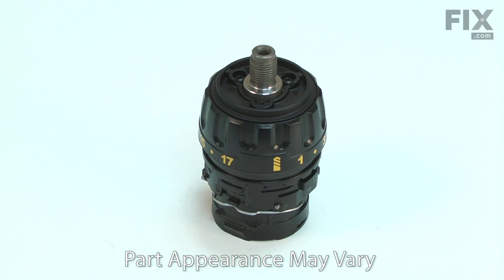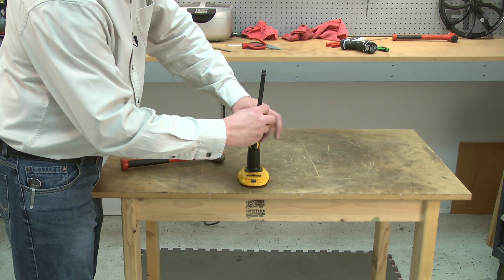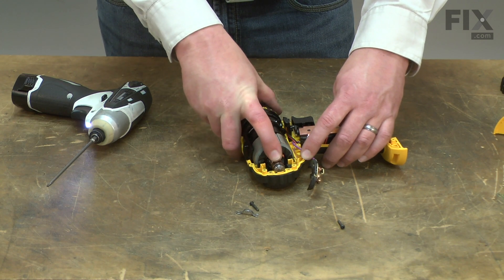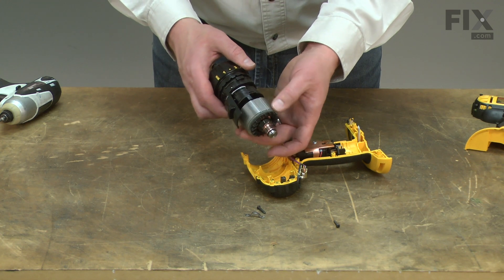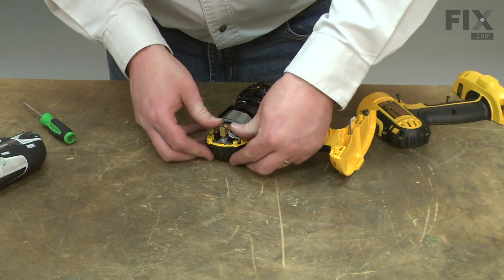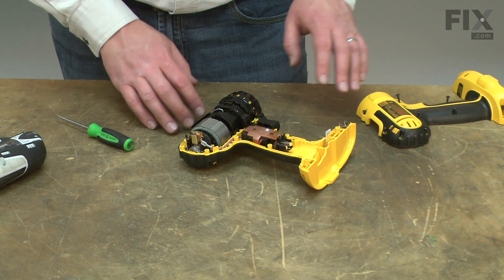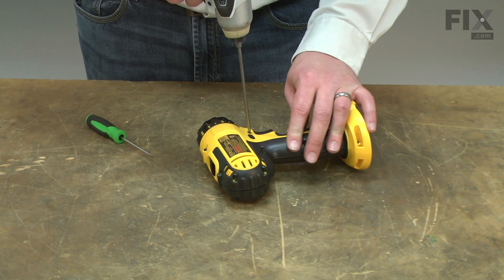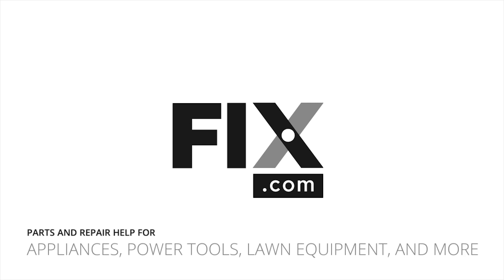DeWalt Cordless Drill Repair - How to Replace the Transmission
Need help replacing the Transmission (Part # 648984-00SV) in your DeWalt Cordless Drill? Watch this how-to video with simple, step-by-step instructions for a successful DIY repair.

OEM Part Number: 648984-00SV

Why you might need to replace the Transmission:
1. Won't Drive on One Torque Setting, But Will on the Other

The information in this video is specific to DeWalt Cordless Drills. To find a Transmission specific to your model Cordless Drill, or to use our helpful model number locator,

Not what you’re looking for? For more Cordless Drill repair help

For more helpful Cordless Drill Repair videos, you can browse through the Power Tool Repair playlist on our YouTube channel